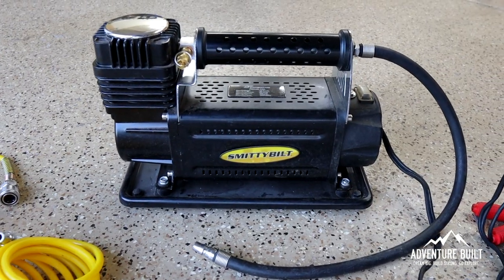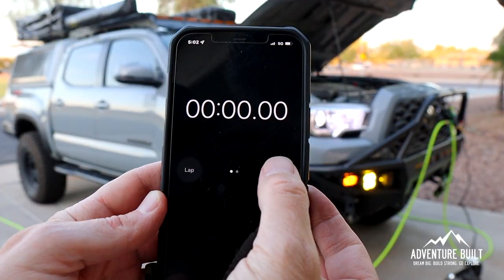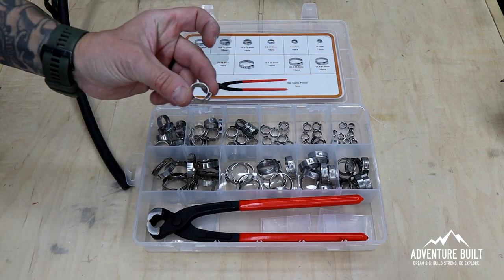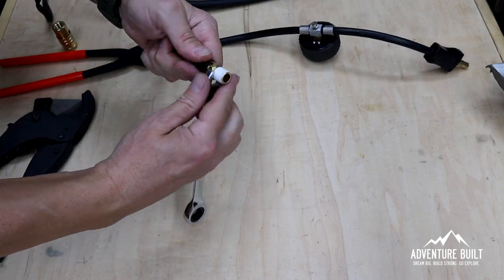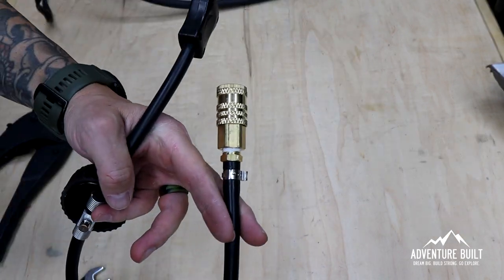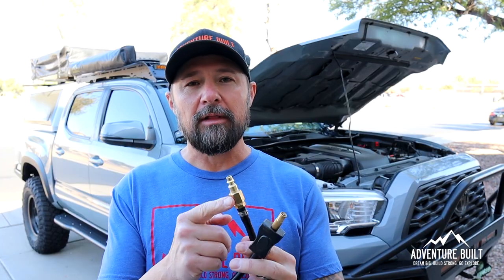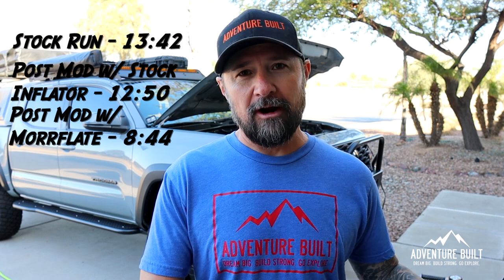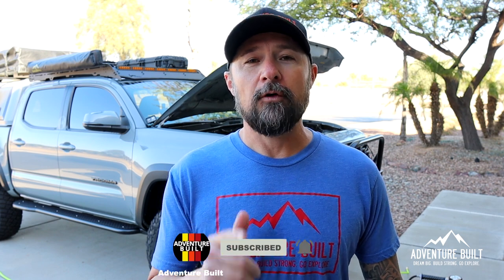SIMPLE INEXPENSIVE UPGRADE TO SMITTYBILT COMPRESSOR | MORRFLATE QUAD INFLATOR CUTTING INFLATION TIME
Here are the products and tools I used to build our the Ultimate Compressor.

_________________Products______________________

Smittybilt Compressor I use
Smittybilt 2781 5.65 CFM Universal Air Compressor

____________Modding Parts from Harbor Freight__________

MERLIN 1/4 in. I.D. Air Hose Repair Kit – 7 Pc. – Item 63569

Quantity 2- MERLIN Brass Industrial Coupler Connector Set, 5 Pc. Item 63557

CENTRAL PNEUMATIC 1/4 In. X 25 Ft. Coiled Polyurethane Air Hose Item- 61974

______________Amazon Same Items as Harbor Freight_________

Air Fittings, Air Coupler and Plug Kit, Solid Brass Quick Connector Set

Anderson Metals 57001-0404 Brass Hose Fitting, Adapter, 1/4" Barb x 1/4" NPT Male

Flexzilla Polyurethane Recoil Air Hose, 1/4 in. x 10 ft, ZillaGreen

______________Tools________________

Awesome Hose Clamps VIGRUE 100Pcs 6-28.6mm Single Ear Hose Clamps

RIDGID 23488 Model PC-1250 Single Stroke Plastic Pipe and Tubing Cutter

Rode VideoMicro